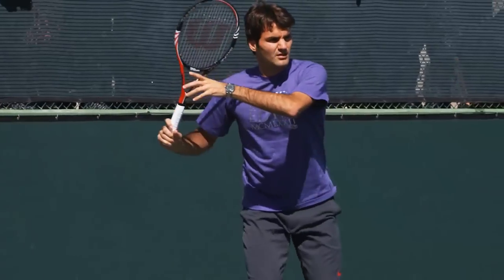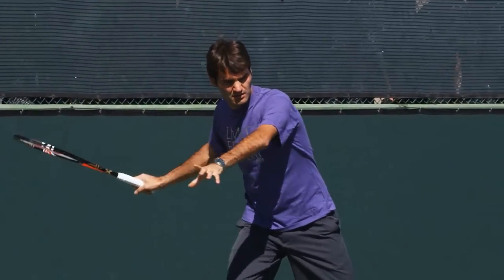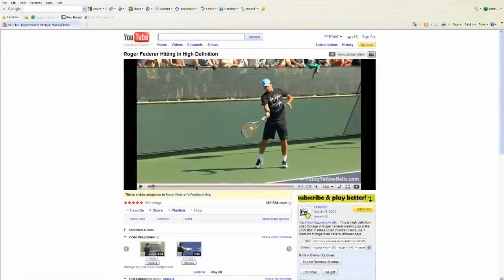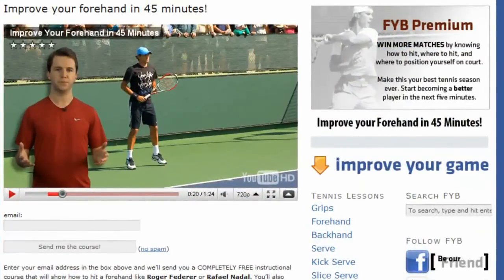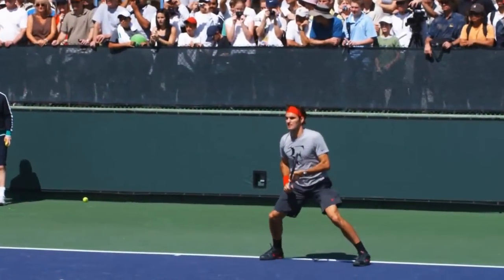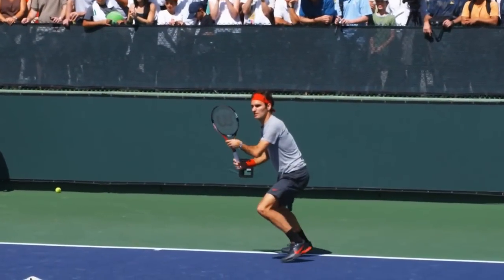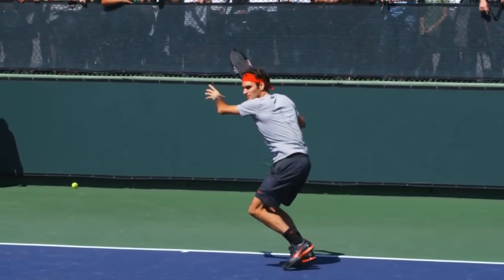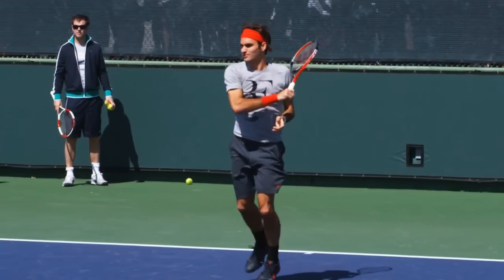Roger Federer Point Play in HD -- Indian Wells Pt. 12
Roger Federer plays several points in HD.  These clips were filmed at the 2010 BNP Paribas Open in Indian Wells, CA.  Federer reached the third round of the tournament and lost to Marcos Baghdatis in 3 sets.

For more high-definition video of Roger Federer and other top pros on tour visit us @ FuzzyYellowBalls.com !